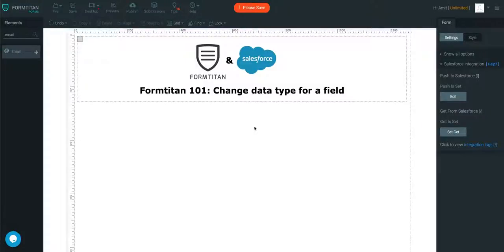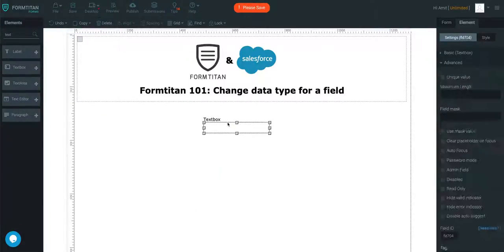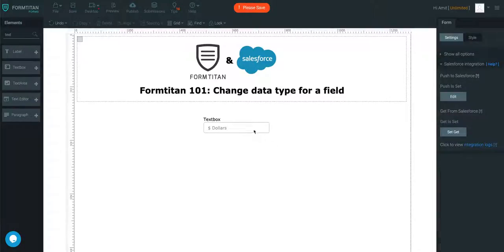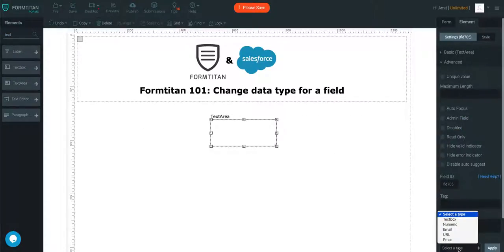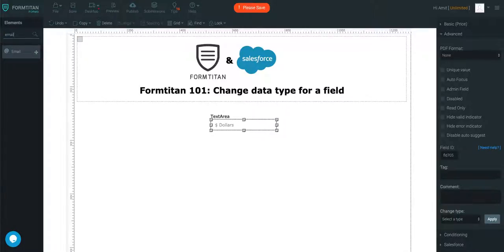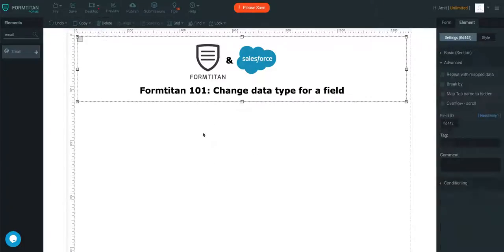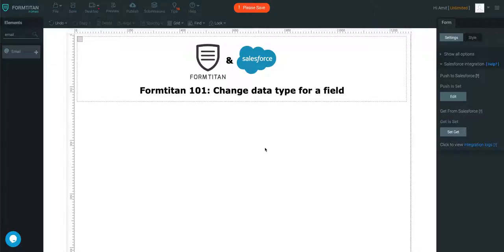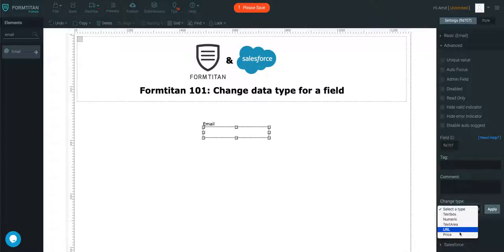How to change data type for a field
In this video we will show how to change data type for a field. You can convert existing field into other data types.